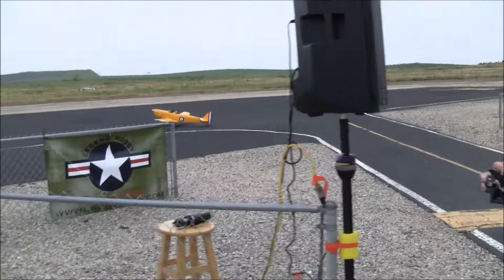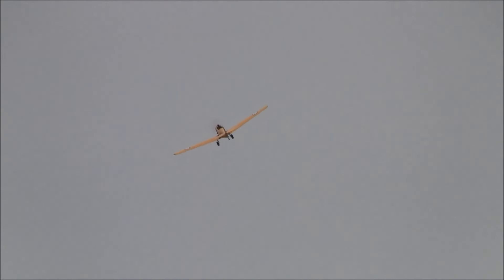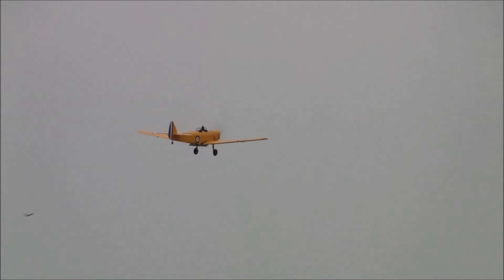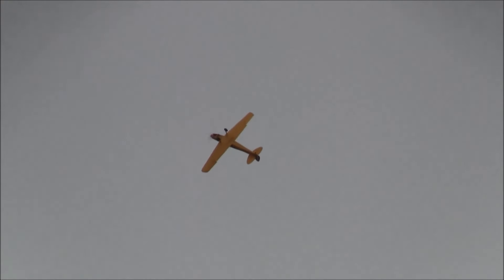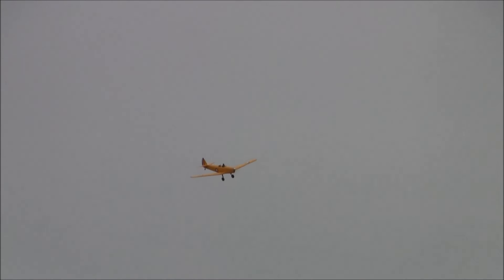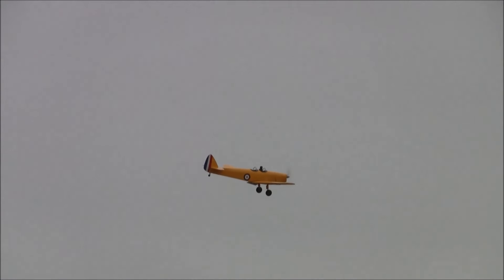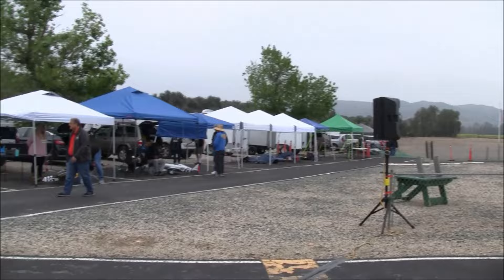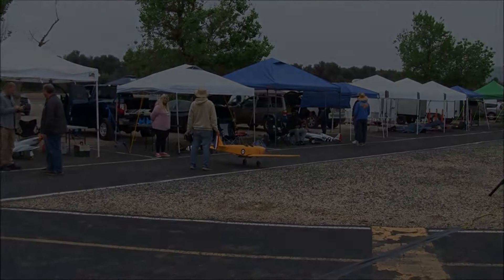The DH.94 Moth Minor: Geoffrey de Havilland's Monoplane Trainer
At Justwingit I like to feature the old school, scratch builders and their unique model aircraft. This video features world-class and longtime scratch builder Keith Hedge and his very unique and great flying model of a seldom seen de Havilland Moth Minor. This plane was so little produced that I actually had to look this one up!

I think you'll agree, she's a very simple, yet elegant design that flies impeccably. I hope you enjoy this look at a rare model of an even rarer subject! All the best to you my friends!